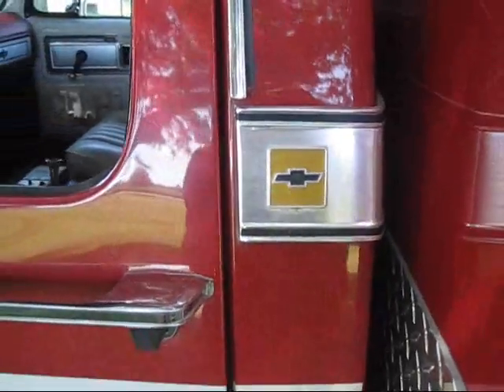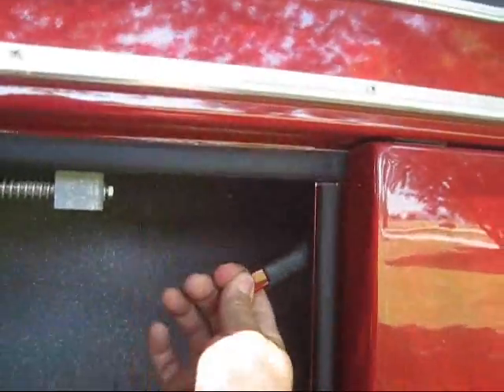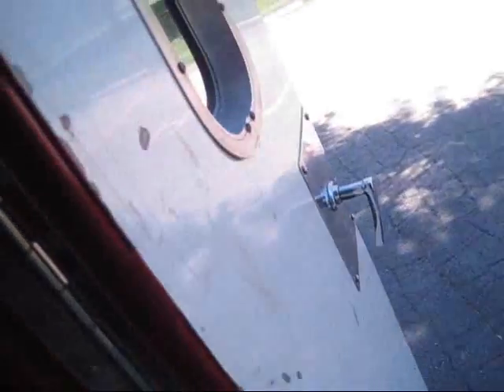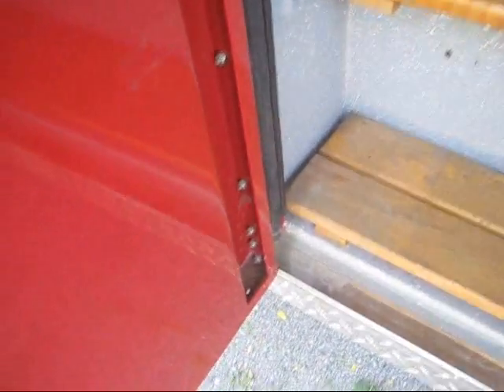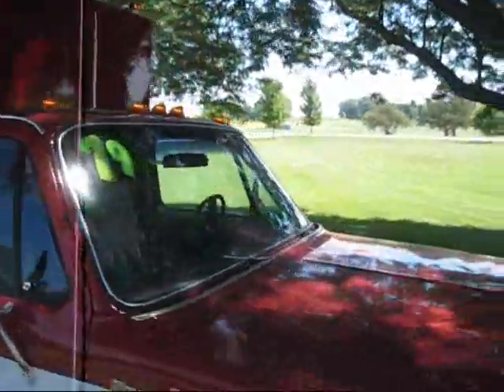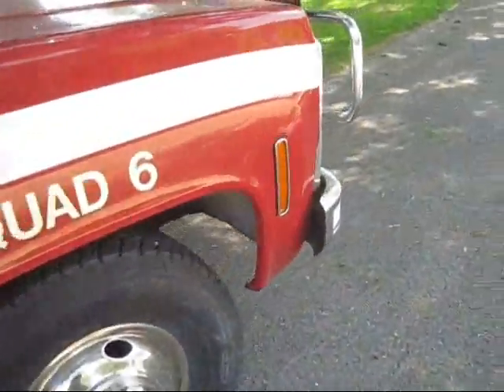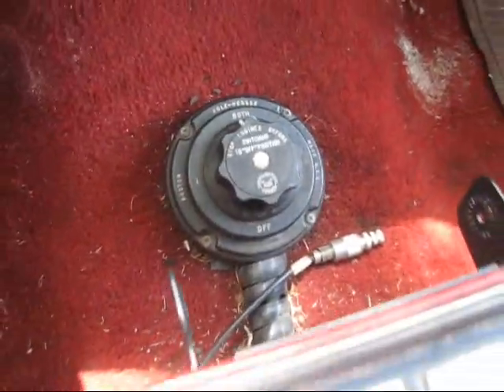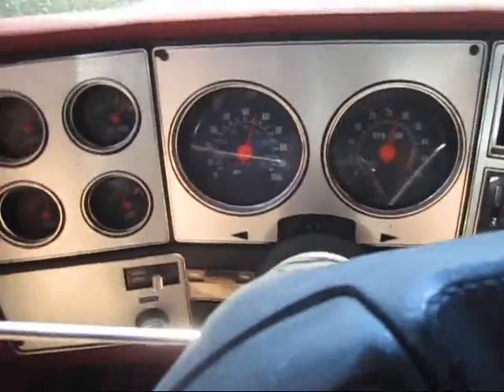Complete walk around and test drive of Fire Department SOLD.special operations vehicle RondoTD1749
SOLD.: Complete utility truck incl winch
$7995
IN SYCAMORE, IL 60178 BY DEKALB ILLINOIS.

We sell a wide varity of sutff. All top quality.
TRAILERS NEW & USED:
Everything you can think of for a trailer, axles batteries breakaway kits, wheels tires we could actually manufacture our own line of trailers we have such a diverse line of trailer repair parts.
TRUCK BEDS: New & Used
We are a large retailer for CM & Norstar truck beds. Sometimes we get a used flatbed in stock.
SNOW PLOWS & SALT SPREADERS:
Snow & Ice control
Our fully stocked parts dept. is ready to get you the part you need fast! Our snowplow lineup is second to none. We are a Hiniker master dealer. We akso carry Sno-Way and Buyers SnowDogg snow plows. Hiniker, Sno-Way & SaltDogg salt spreaders. These are all excellent salters.!
USED TRUCKS & CARS:
BOATS TOO!
Our mechanics are trained on diesels and gas engines, boats and plows. We have a used vehicle lot as well. We sell all kinds of trucks. Small to mid sized. No Kenworth or Peterbuilt!
We have boats for your summer fun
What ever your need is, check our web site.
We can probably help you.

BY DEKALB, ILLINOIS